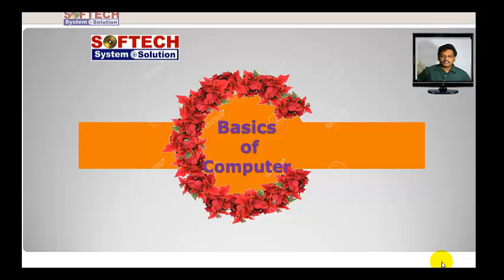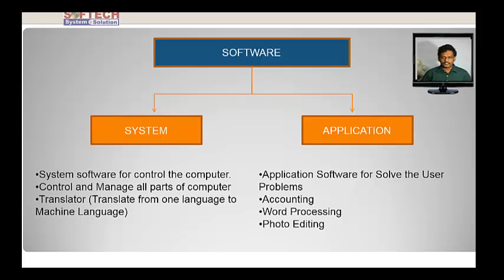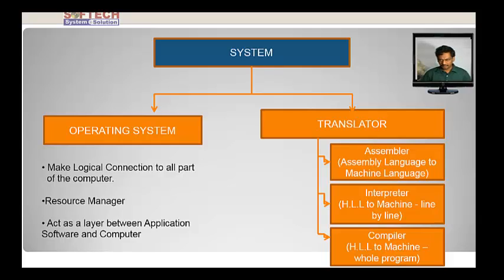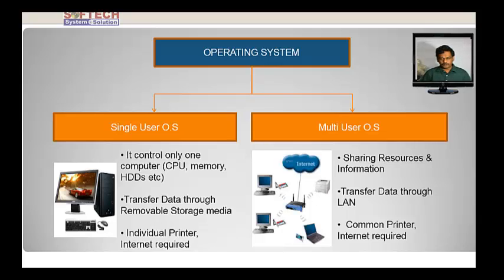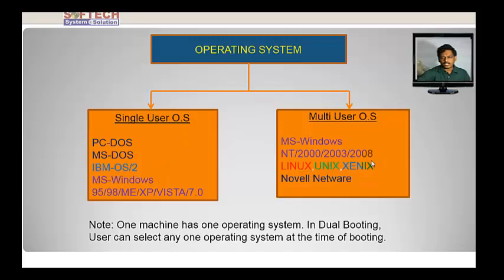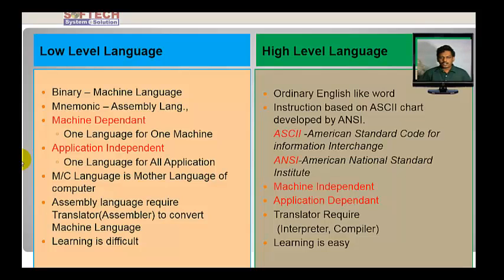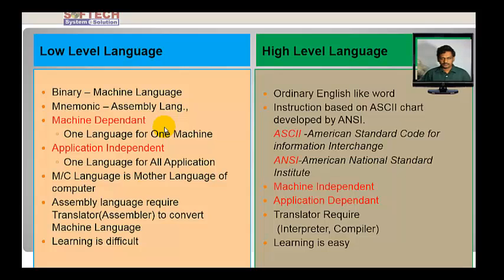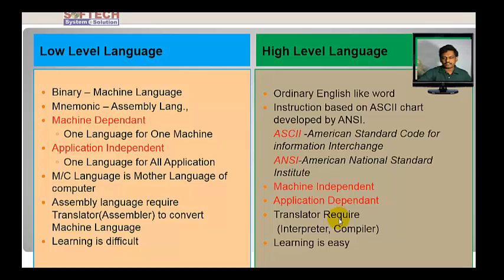Basics of Computer English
Programming in C: Computer Hardware-software-computer languages-low level - high level - machine - assembly language - assembler - interpreter - system software - application software